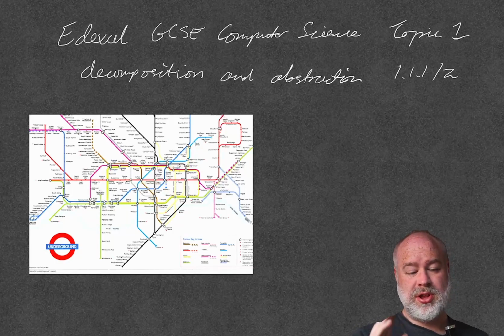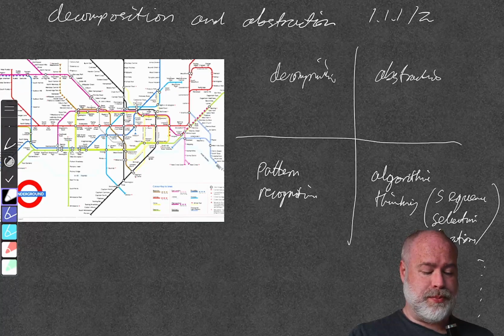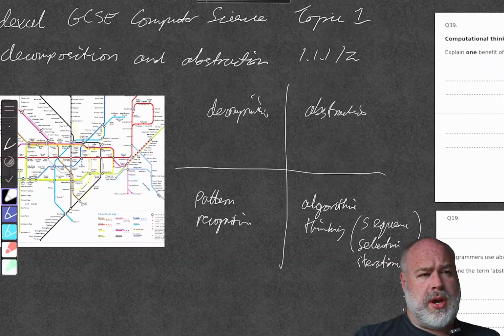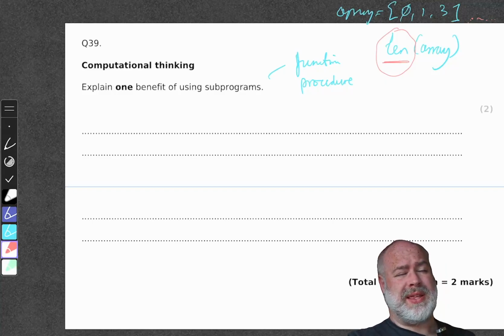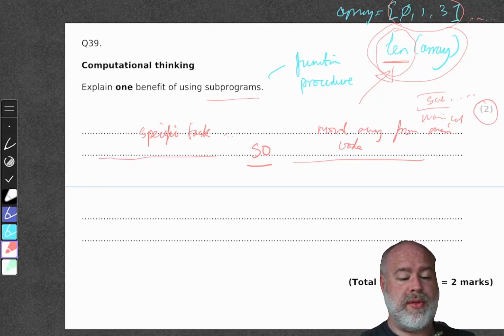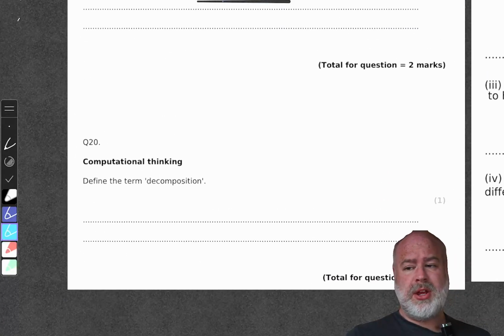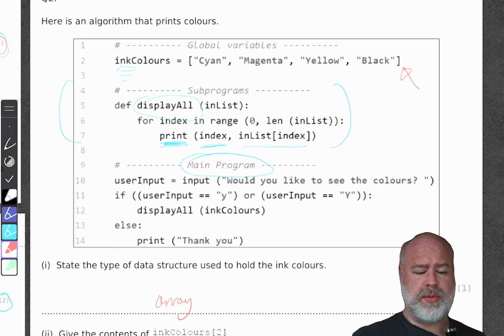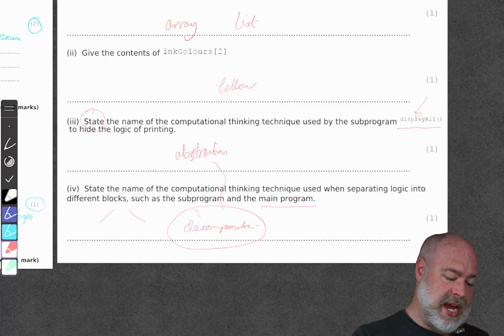GCSE Edexcel CS Topic 1 1 1 1 2 Decomposition and Abstraction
Helper video for topic 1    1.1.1 / 2    Decomposition and Abstraction